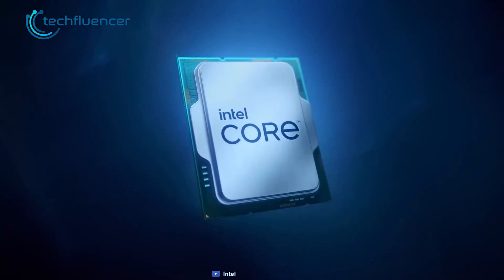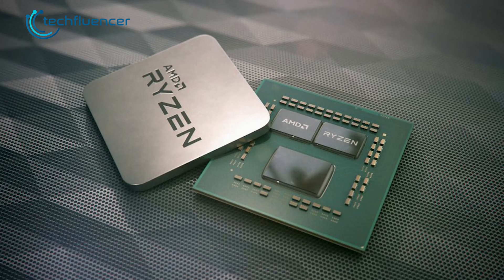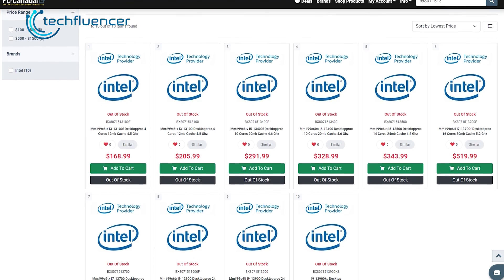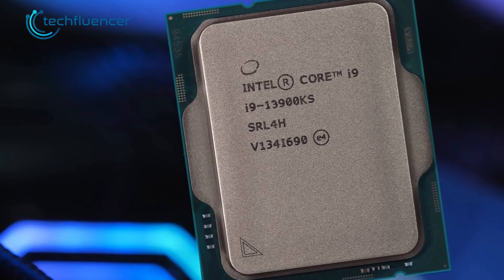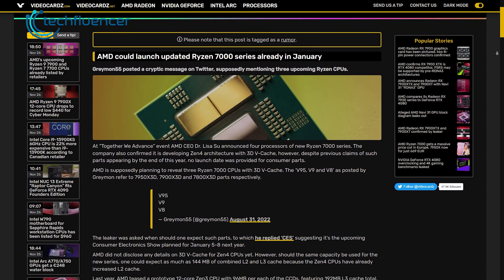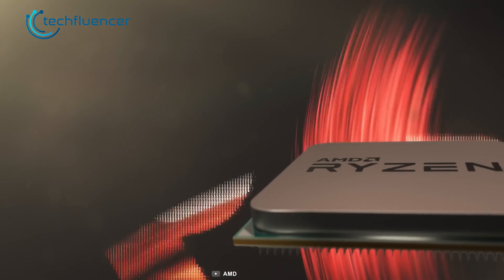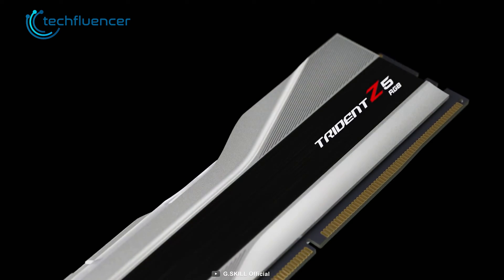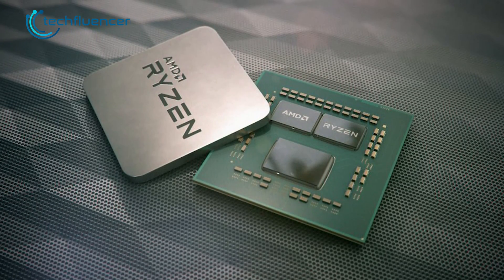Intel Core i9 13900 KS Vs Ryzen 9 7950X 3D - Pick a Side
Intel Core i9 13900 KS and Ryzen 9 7950X 3D are right around the corner. Judging by the leaked specs, these are looking like outstanding processors that we have never seen before. Now, if you have been planning on getting either of these, there is a lot to consider when it comes to choosing between these two.

Intel Core i9 13900 KS